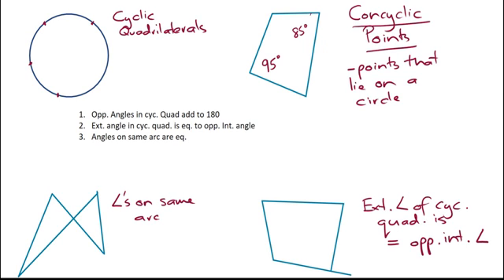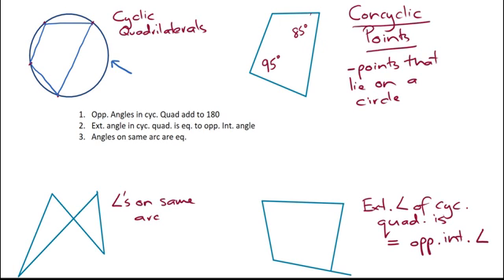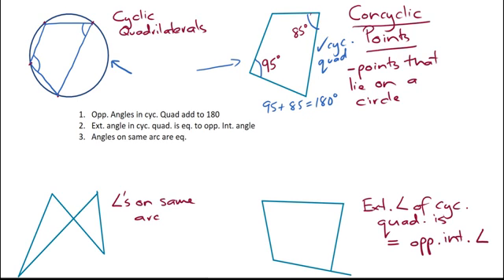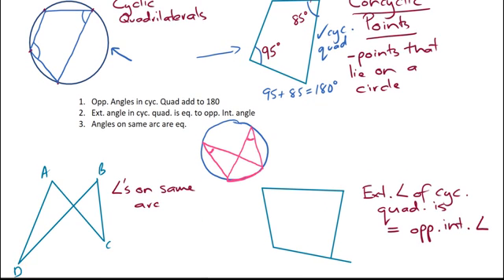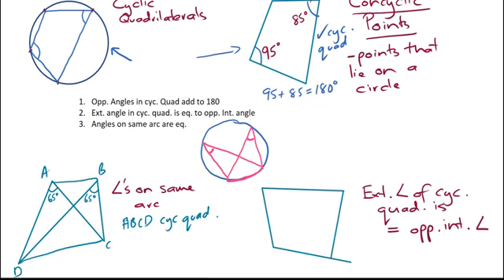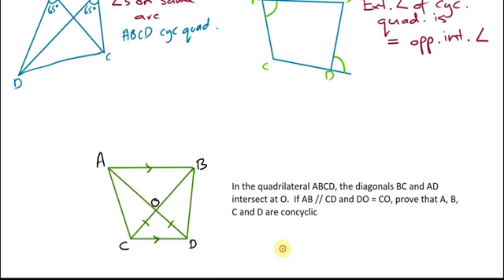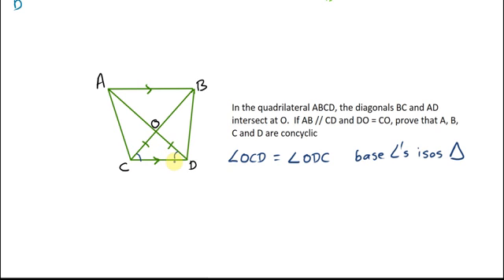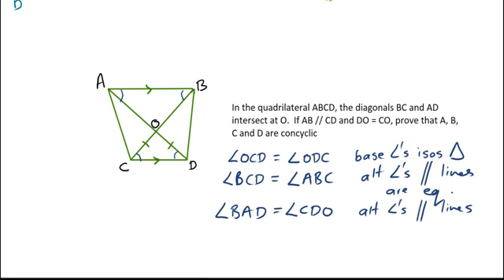Y11MTH Concyclic Points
Using rules about cyclic quadrilaterals and other circle angle rules to prove points are concyclic or to prove a quadrilateral is cyclic.